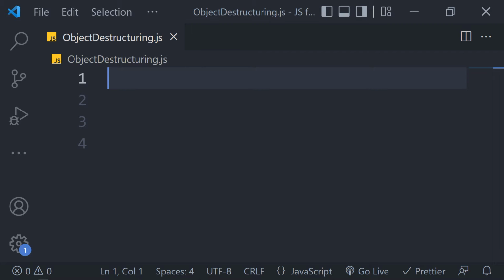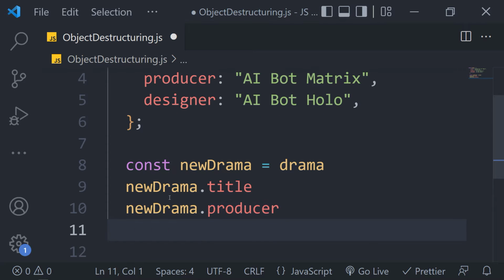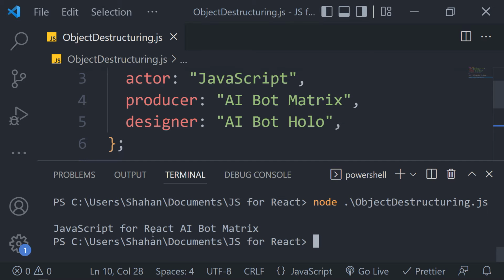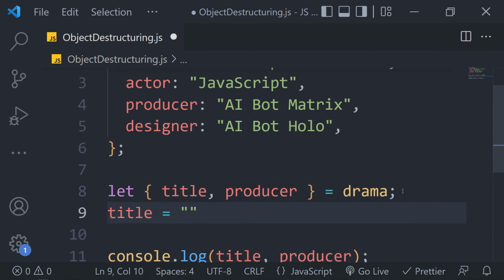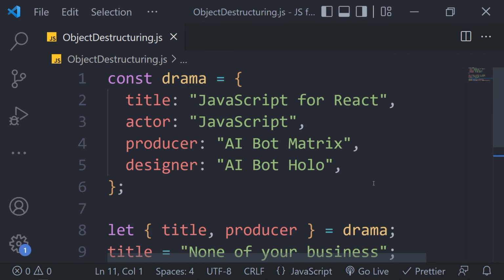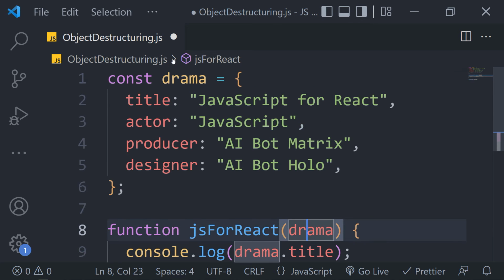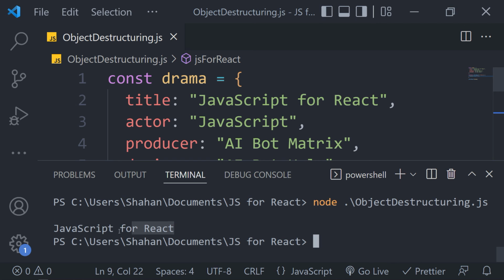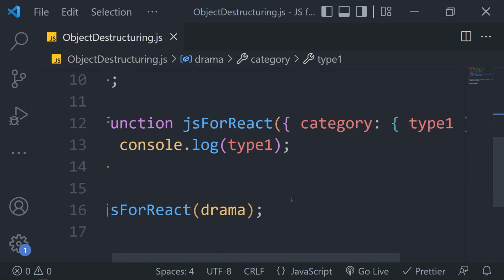JavaScript Tutorial Object Destructuring / JS For React.js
In this video, I gonna explain JavaScript Object Destructuring in 4 minutes which is part of the Javascript for React course.

In this JavaScript for React.js series, we are going to learn the essential javascript concept required to take react.js course or build react web application. Without a core javascript foundation, React.js wouldn't be helpful for you. That's why I created this series.